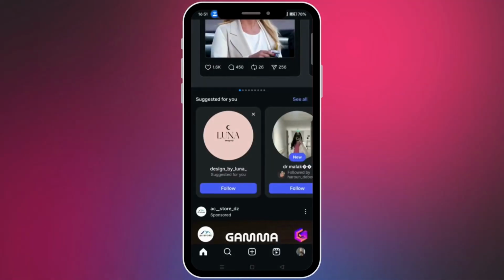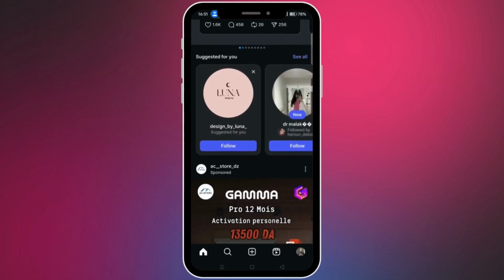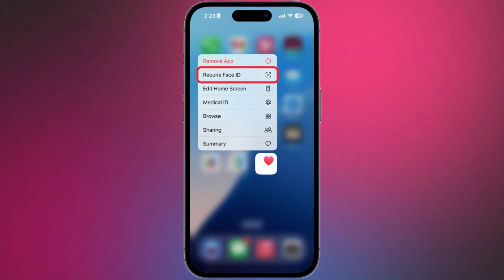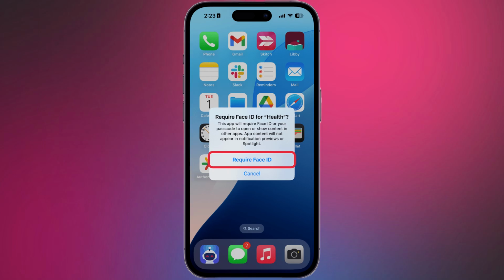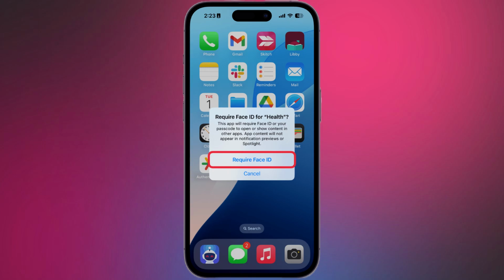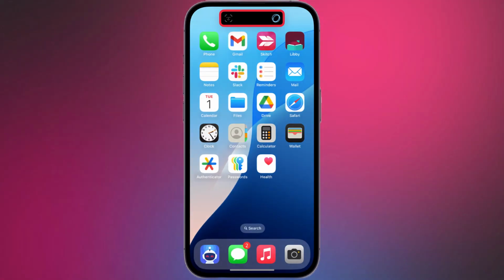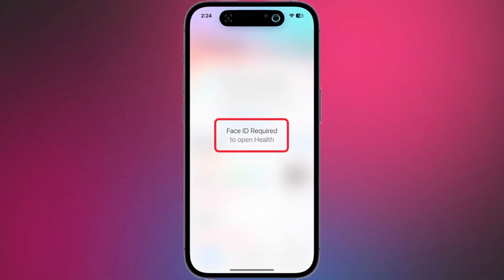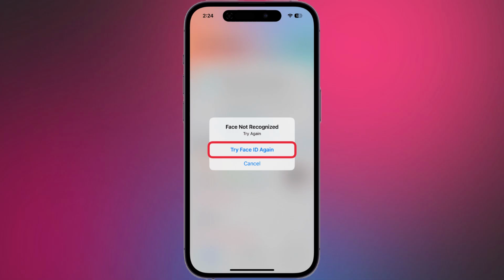How to Lock Apps with Face ID or Touch ID on iPhone | App Lock Tutorial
Want to protect your apps from prying eyes? 🔒 In this video, I’ll show you how to lock apps with Face ID or Touch ID on iPhone using Apple’s built-in features and smart workarounds.

Here’s what you’ll learn:
📱 How to use the new App Lock feature in iOS 18
🔒 How to lock apps with Face ID or Touch ID for extra privacy
⚙️ How to set up Screen Time restrictions to secure apps
🛠️ How to use Shortcuts automation to force biometric unlock
✅ Works on iPhone models with Face ID and Touch ID

By the end of this tutorial, you’ll know how to keep your apps and personal data safe.